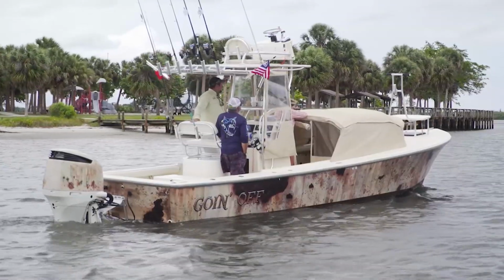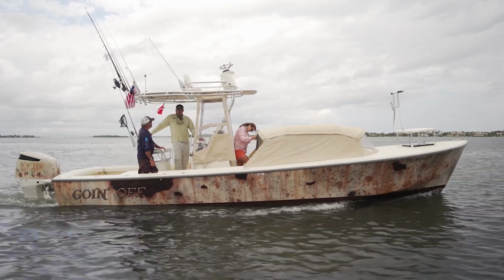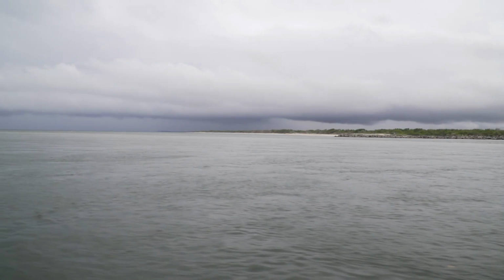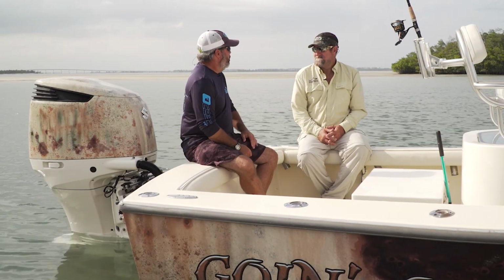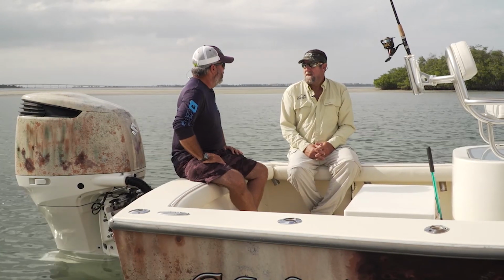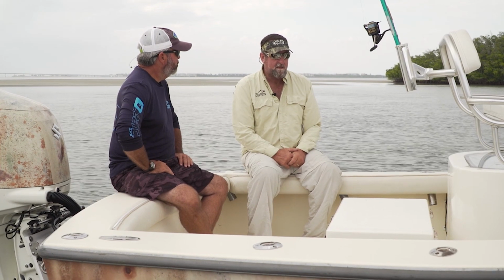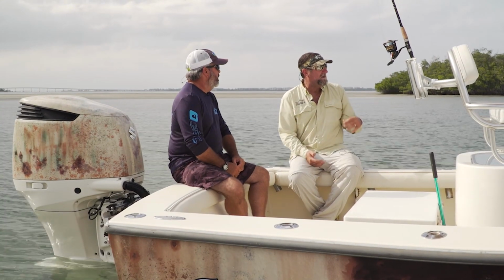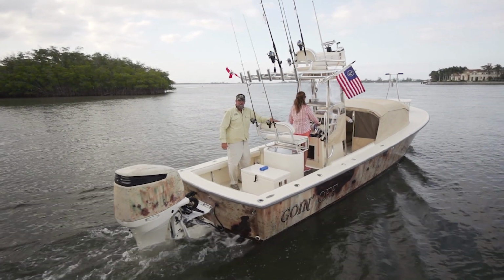Project Dreamboat - 30' Dorado